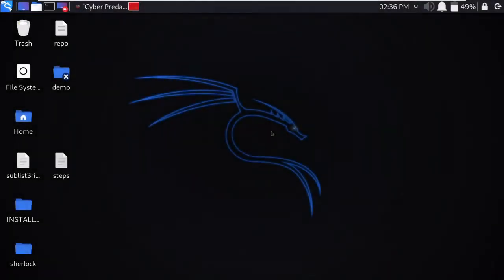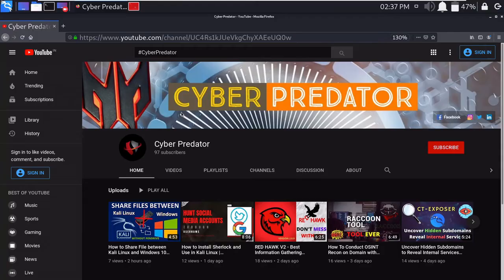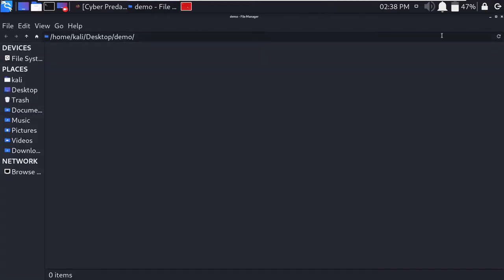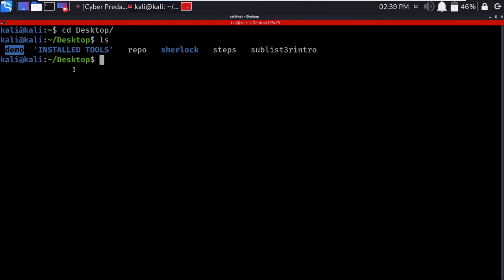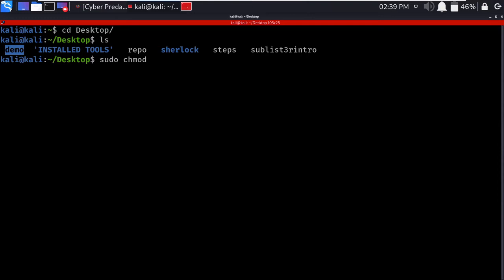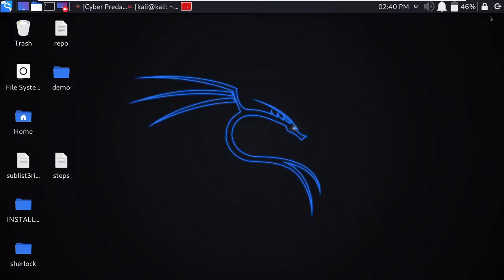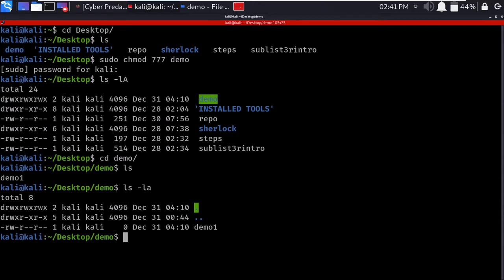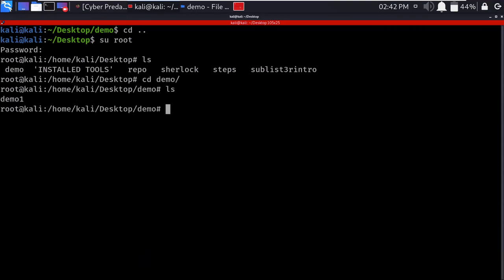How to fix Permissions Denied in Kali Linux (Ubuntu,Linux Mint,Fedora)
HELLO FRIENDS , WELCOME TO MY CYBER PREDATOR CHANNEL

SO GUYS, In Today's video we will be solving one the problem that you must
have always faced and that is Permission Denied
So in this video I will be giving you 2 differnent solutions over this problem.

So Do watch the video till end ! :)

Enjoy Our free Ethical Hacking Content on our YouTube channel.